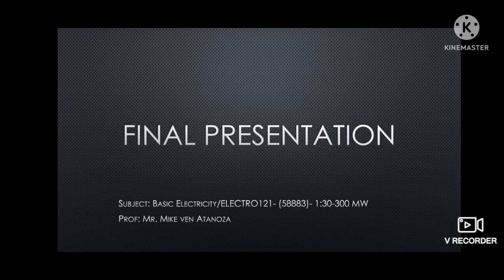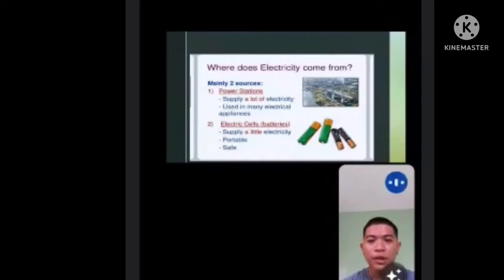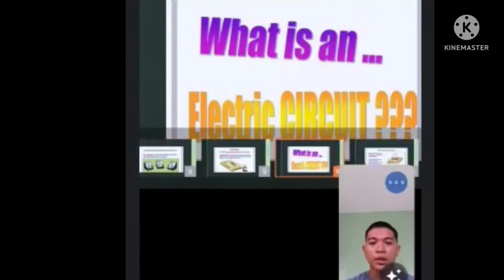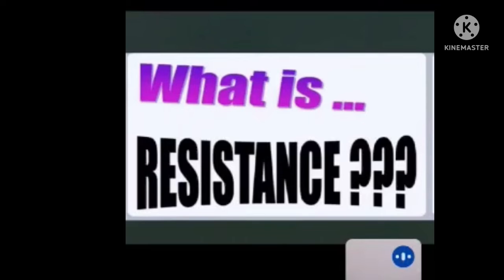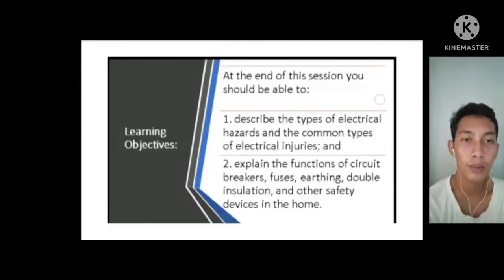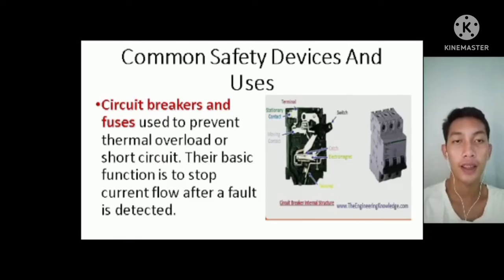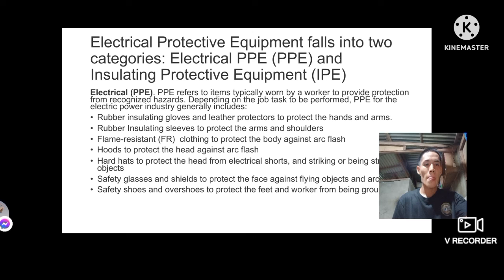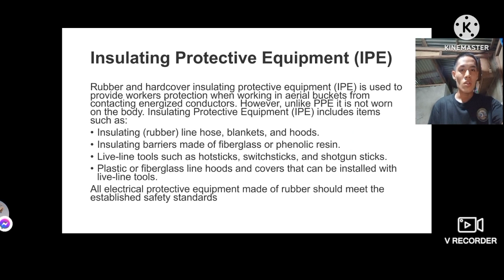GROUP PRESENTATION IN BASIC ELECTRICITY/ELECTRO121(1:30-3:00PM)